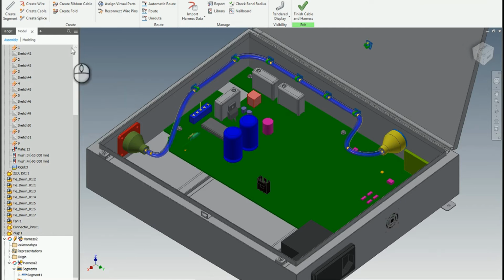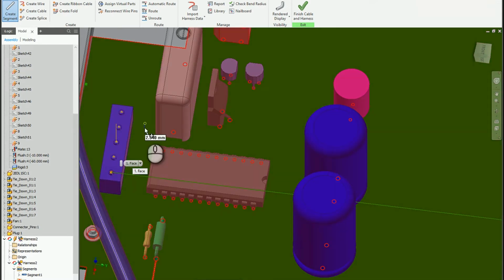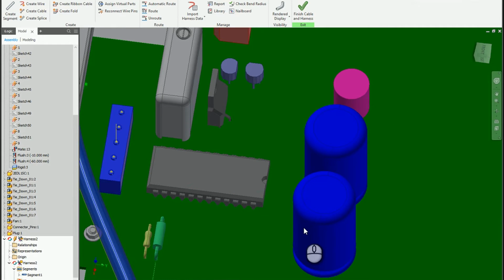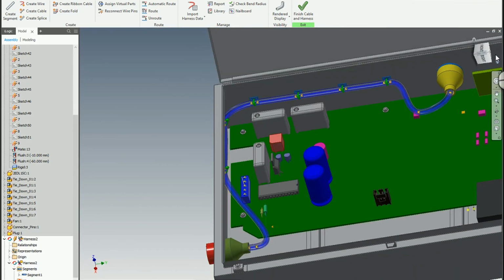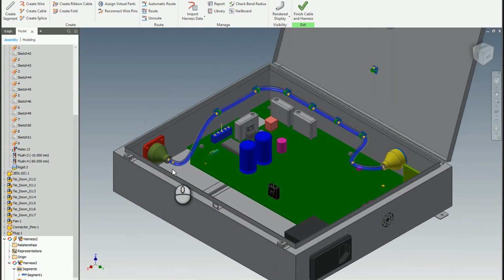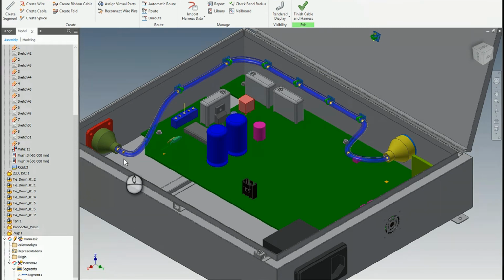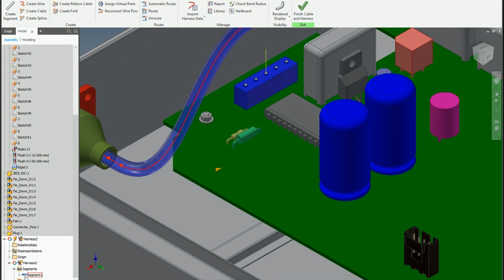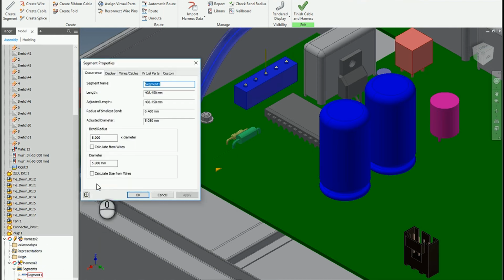Autodesk Inventor Cable & Harness - Save Time Wiring an Assembly by Only Using Segments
In this video Pete demonstrates how to save time in the 3D wiring process by modeling on the harness segments.

This video has also generated questions that are answered in the following videos: